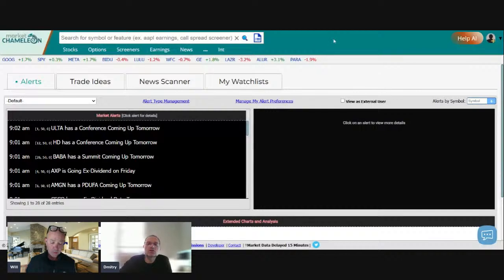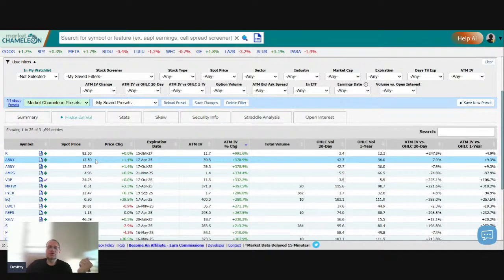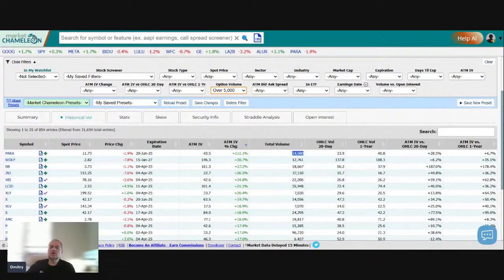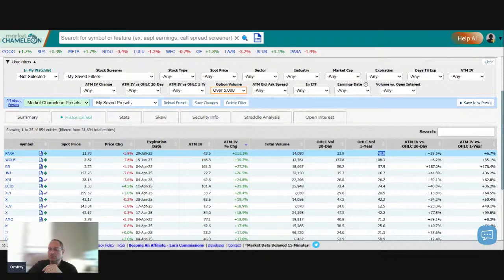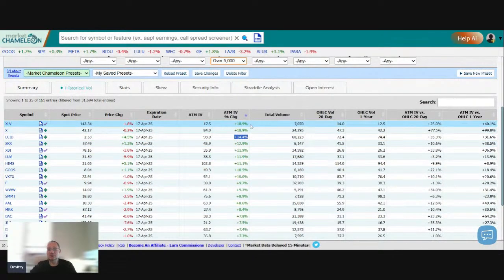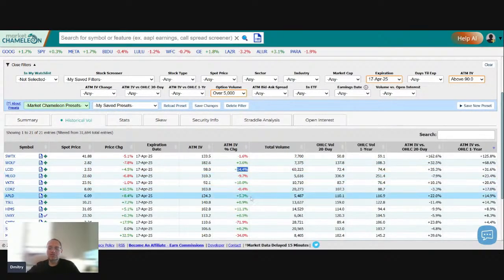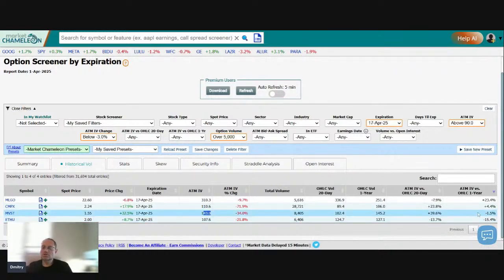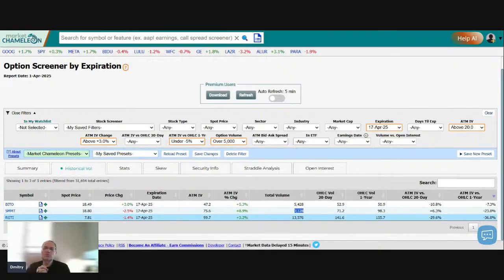📈 How to Screen for Options IV vs Historical Volatility | Trading Opportunities & Insights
Find Potential Option Trades: IV vs. Historical Volatility Screener!

Want to find potentially overvalued or undervalued options? This webinar shows you how to use Market Chameleon's options screener to compare implied volatility (IV) with historical volatility (HV). Learn how to identify potential trading opportunities based on market expectations versus past price movements.

We'll cover:

Understanding IV vs. Historical Volatility Screening: Learn the core concept and how to spot divergences.
Navigating the Options Screener: Discover how to access and use the "Historical Valve" tab.
Key Data Points and Columns: Understand ATM IV, HV, % Difference, and more.
Filtering and Screening Examples: Learn how to use filters for volume, expiration, IV levels, and % difference.
Trading Opportunity Insights: Identify potential short volatility, long volatility, and other strategies.
Importance of Further Research: Understand why the screener is just a starting point.
Key Topics Covered: Options Trading, Implied Volatility, Historical Volatility, Options Screener, Trading Strategies, Volatility Trading, Market Analysis, Financial Tools, Options Analysis, Stock Trading, Trading Education.

Discover potential option trades with data-driven insights!